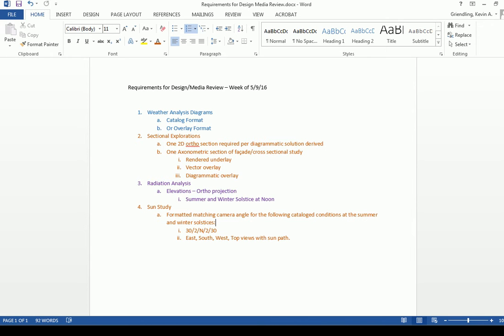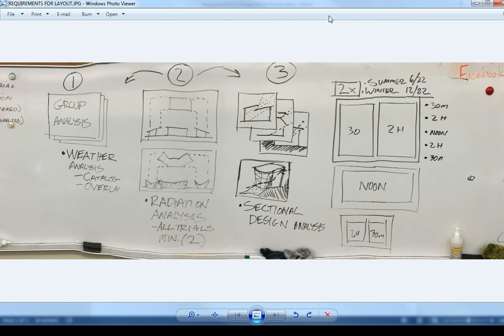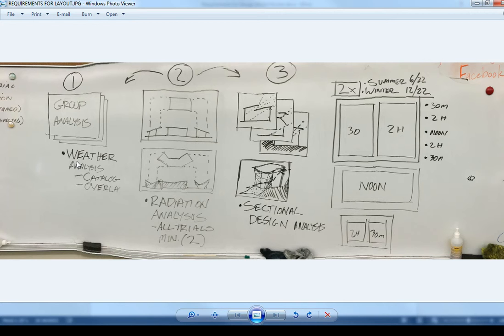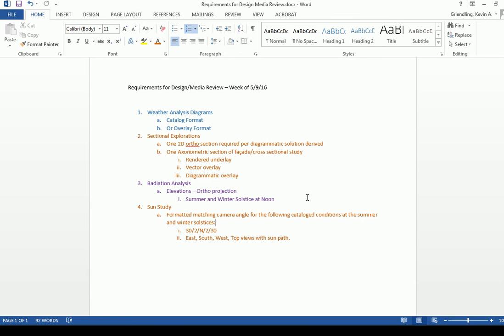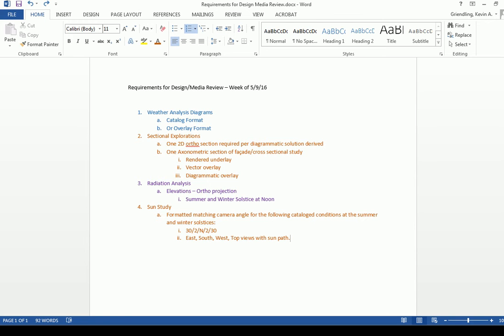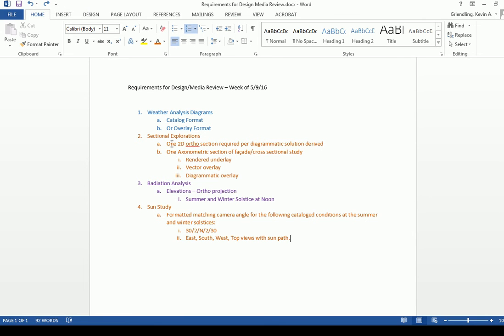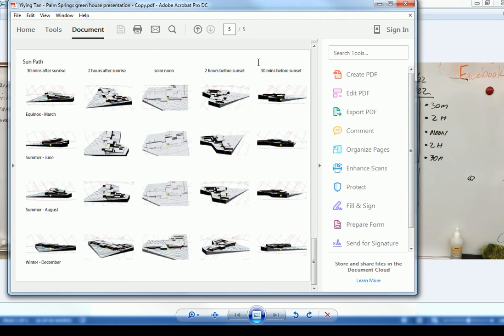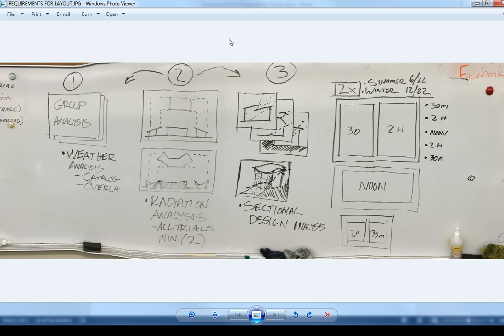131 - 3/4 Review Requirements - In Class Only - Not a Software Video